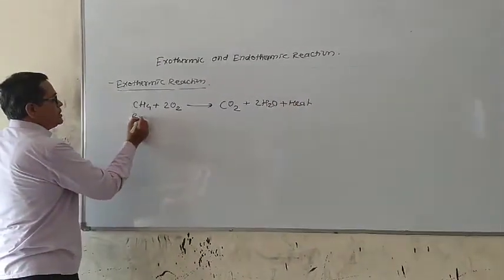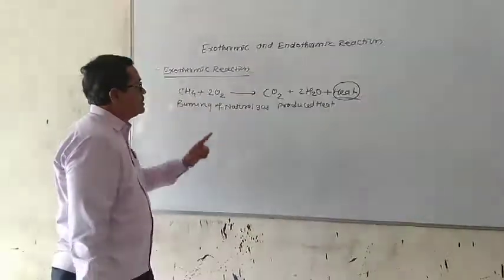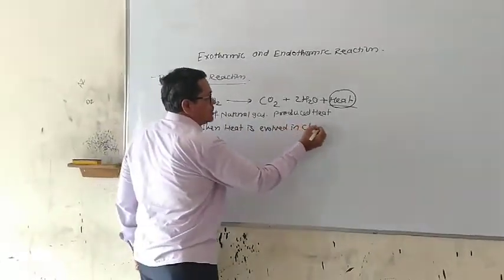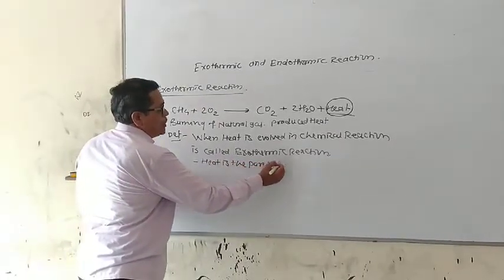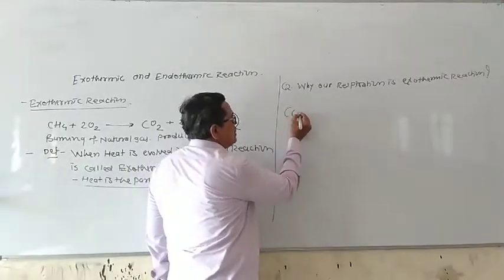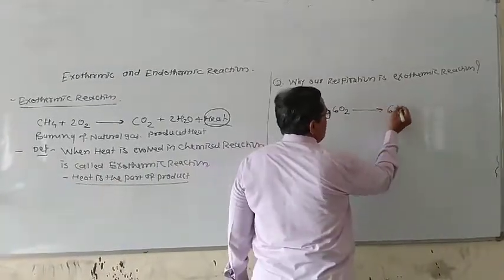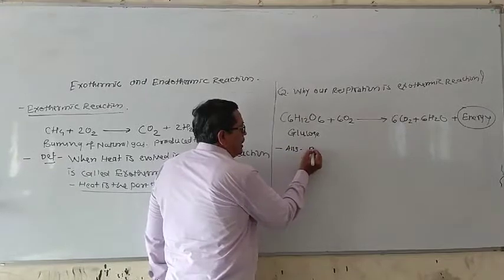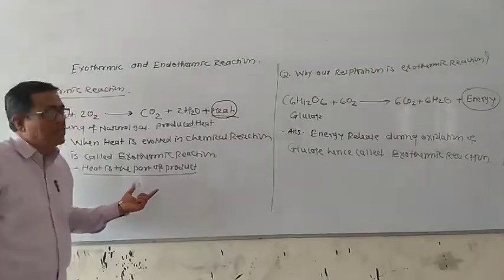Exothermic reaction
Leaning of exothermic reaction